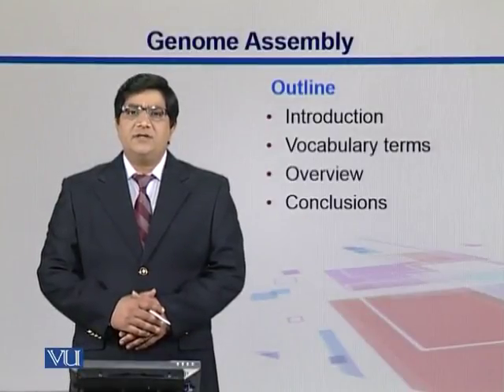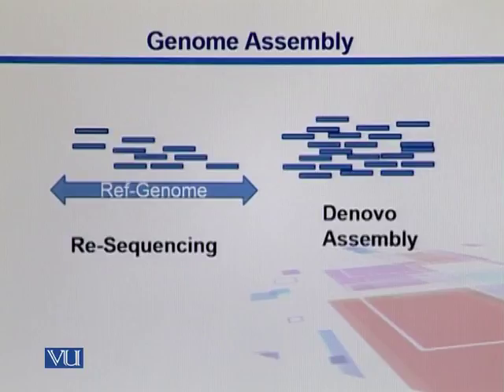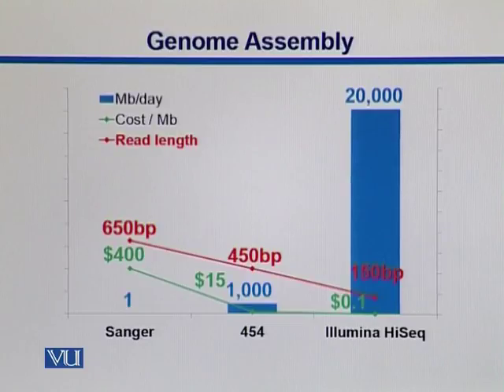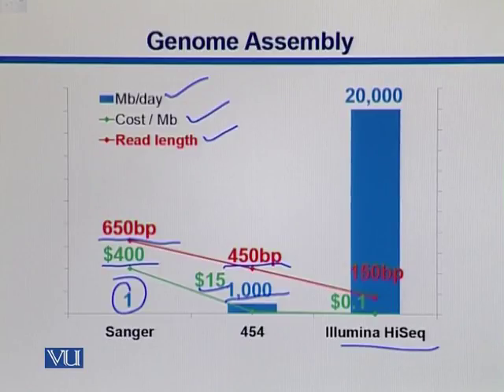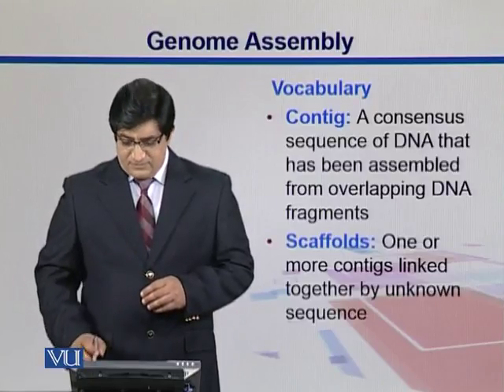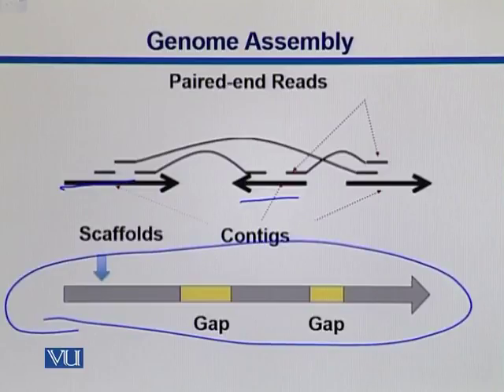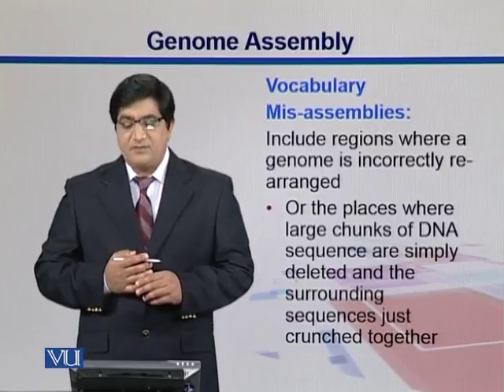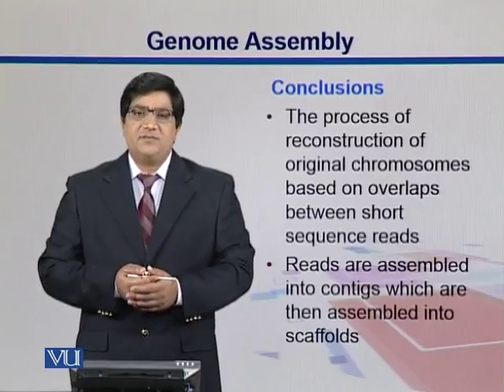Topic 80 (BIF733 - Bioinformatics I (Essentials of Genome Informatics))